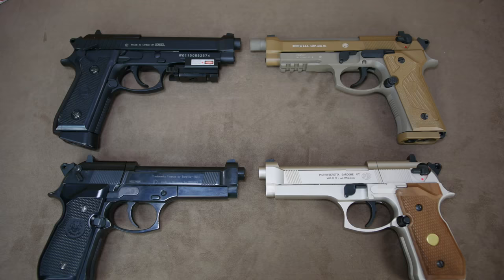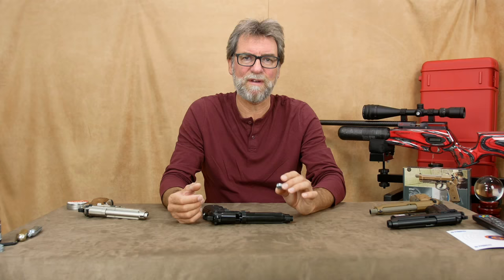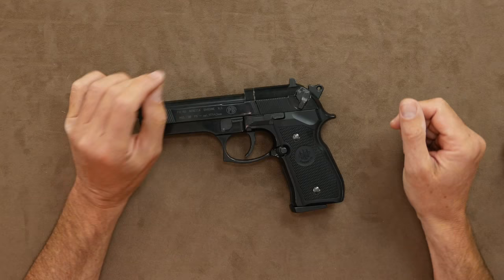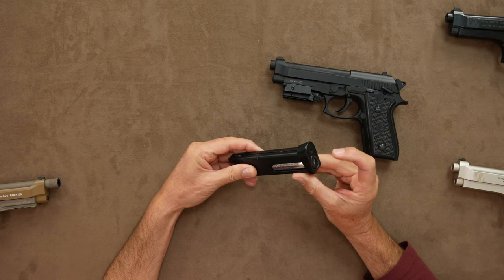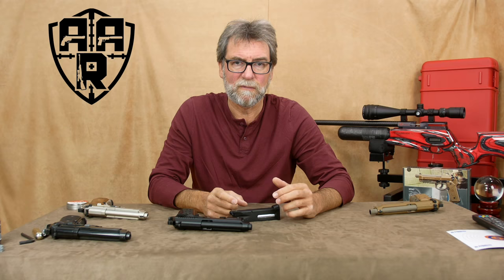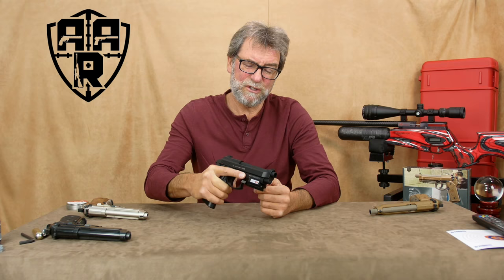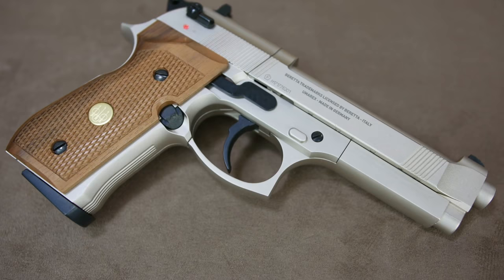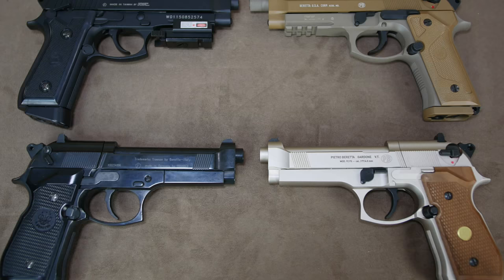Best Beretta 92 CO2 pistols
4 of the Best Beretta 92 CO2 pistols